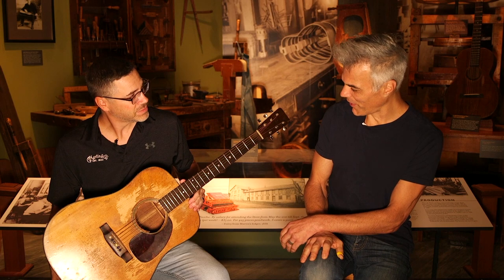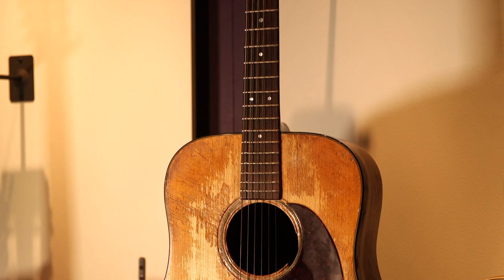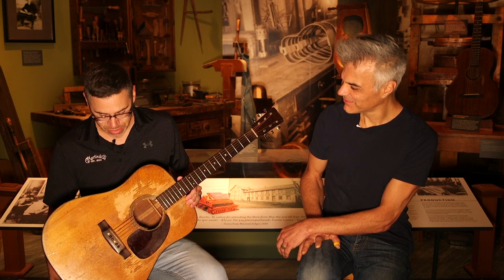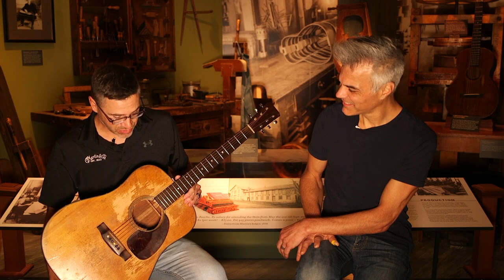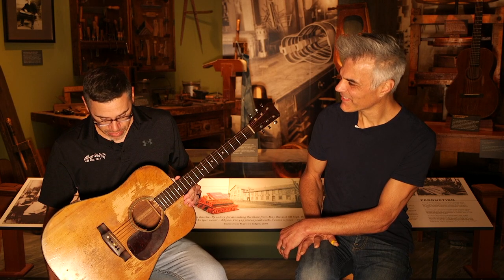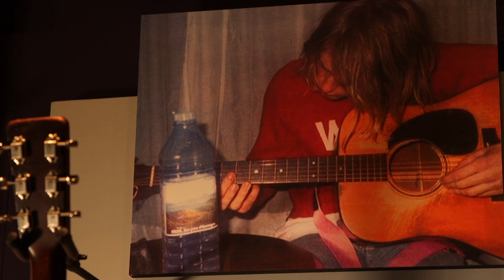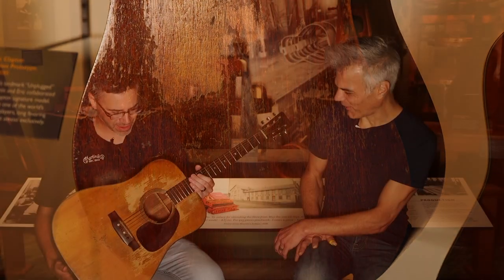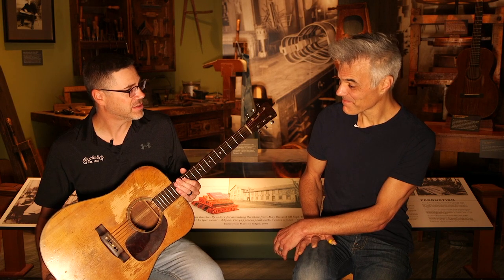The Saddest Martin Ever? A 1953 D-18 Owned by Kurt Cobain & Elliott Smith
Watch John Bohlinger summon the ghosts of two songwriting powerhouses as we learn about a special piece of acoustic history.

This well worn D-18 was coined “Grandpa” by Kurt Cobain, and was gifted to the rocker by then girlfriend Mary Lou Lord In 1991. Used by Cobain while on tour for Nirvana’s second and most notable album Nevermind. After Cobain’s death, the instrument was returned to Mary Lou Lord who toured with late rocker Elliott Smith who also used the guitar. (Courtesy of Martin Guitar.)